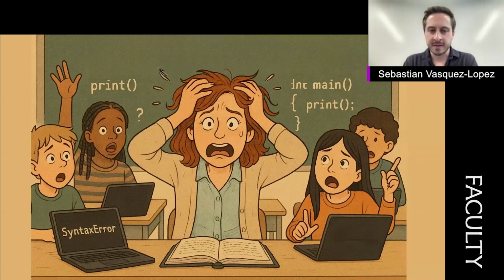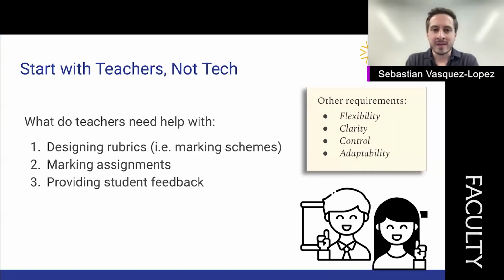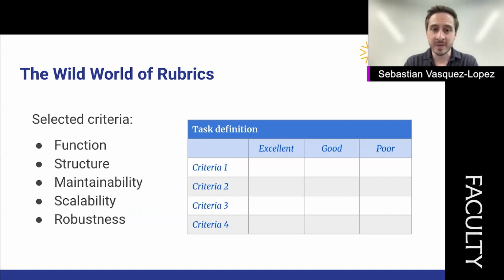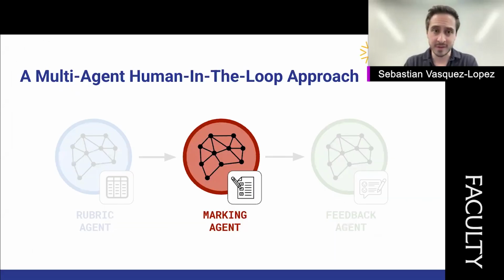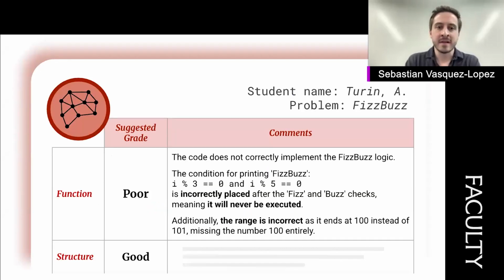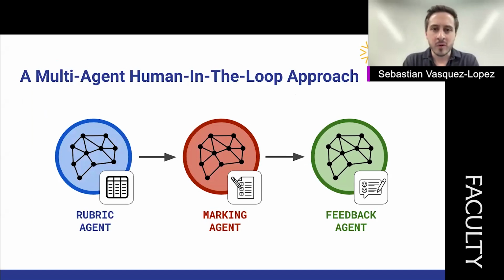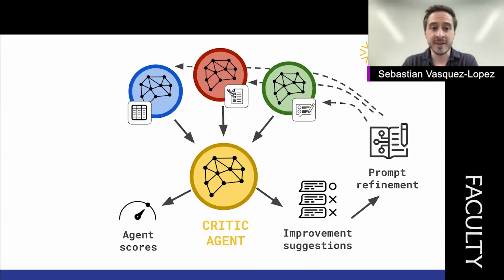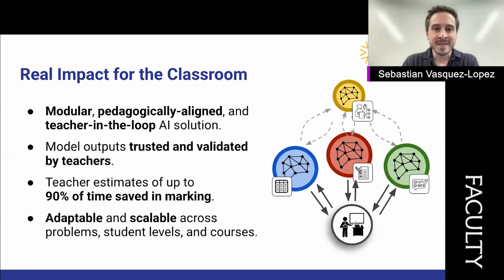Fellowship 31 - Sebastian Vasquez-Lopez / Kita